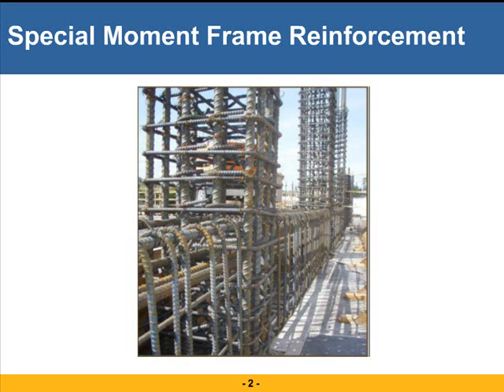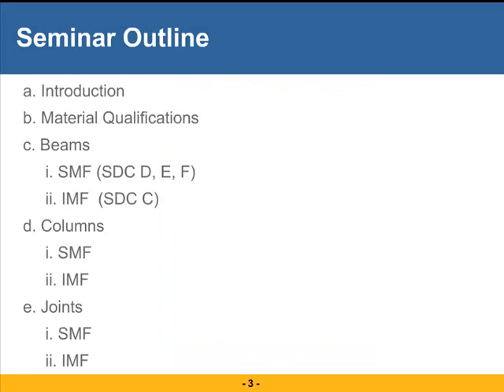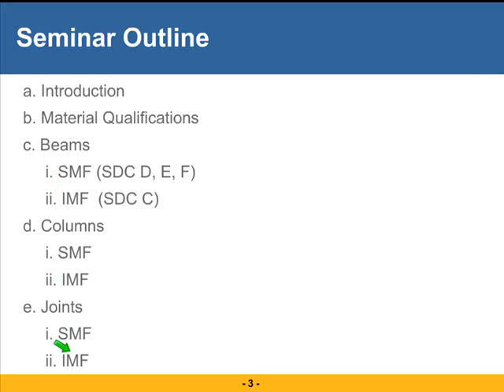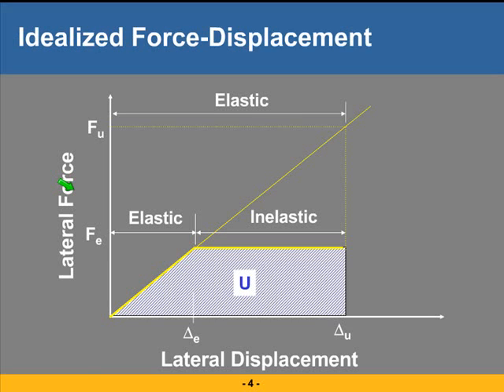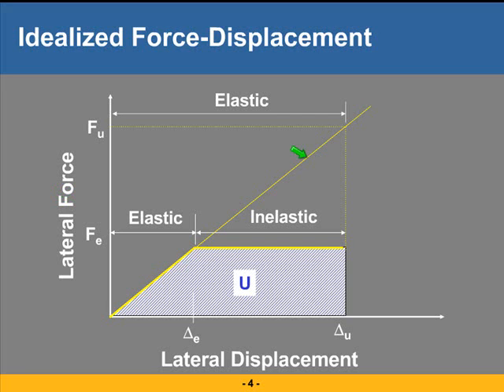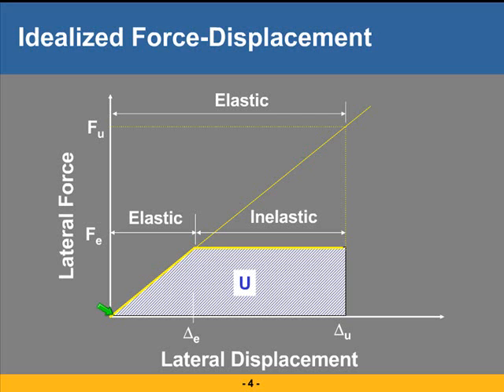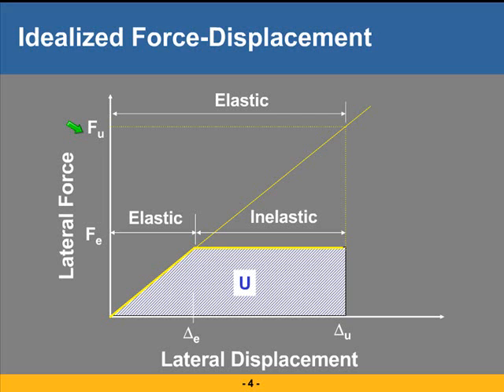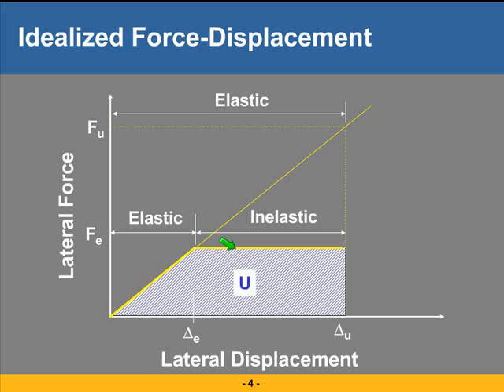OLD Seismic Detailing of Intermediate and Special Moment Frames of Concrete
This seminar is designed to answer many questions regarding the detailing rules and their proper application in accordance with ACI 318-11. It demystifies the seismic detailing requirements that are so commonly misinterpreted. The following topics, among others, will be addressed in this web seminar:

Seismic detailing of flat plate-column frames
Dimensional restrictions on beams and columns and why they are necessary
Why column longitudinal reinforcement ratios should be kept as low as possible
Advantages and disadvantages of spirals vs. hoops
An important change in beam detailing from ACI 318-08 to ACI 318-11 is also discussed.